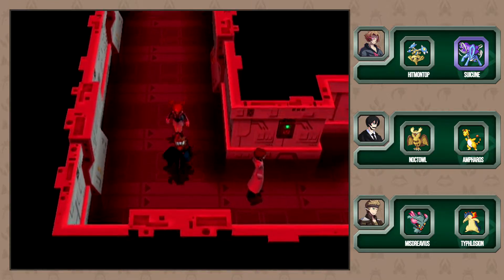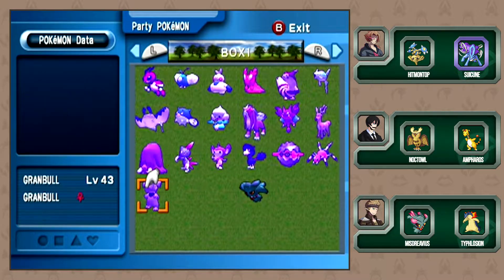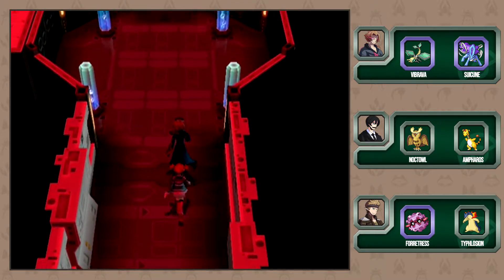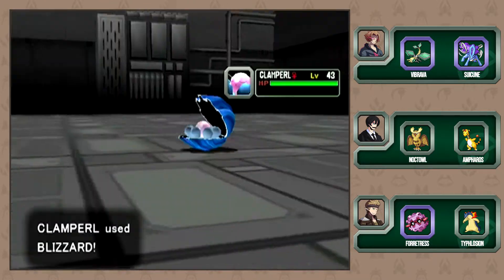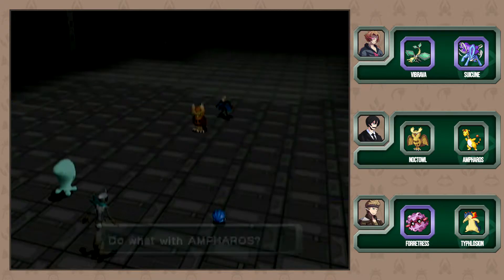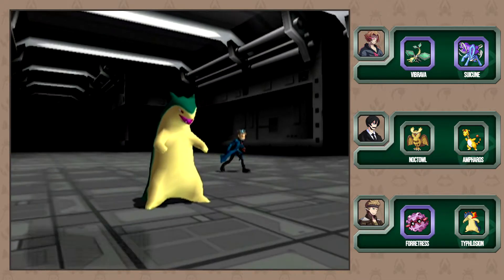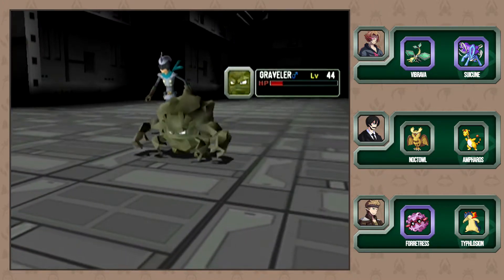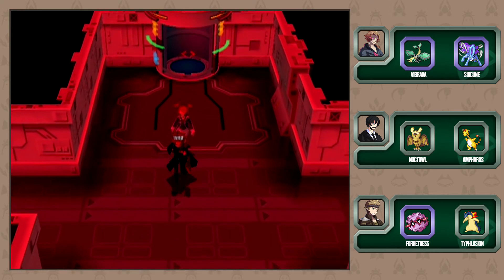Pokemon Colosseum #37 Ouch!!!